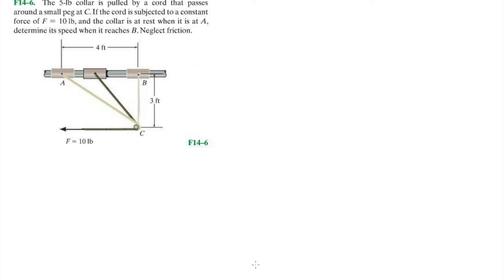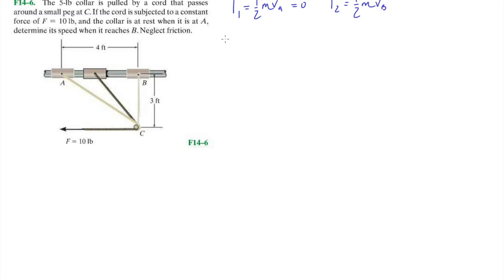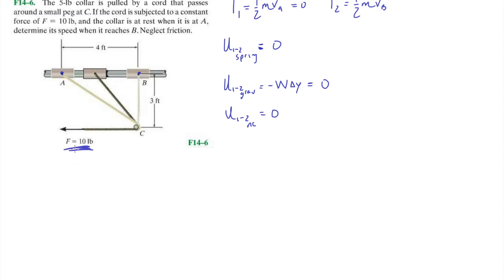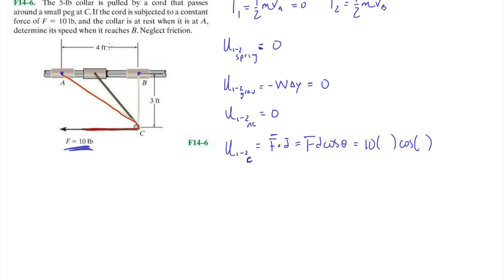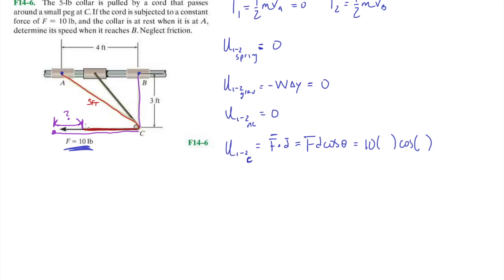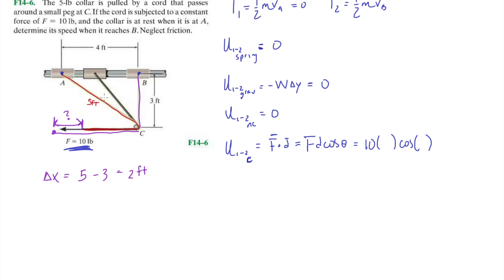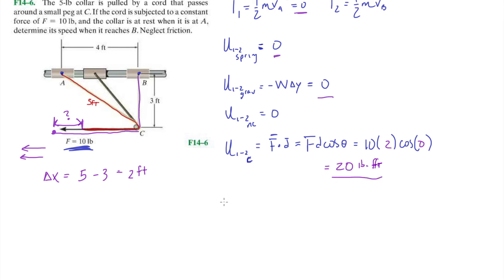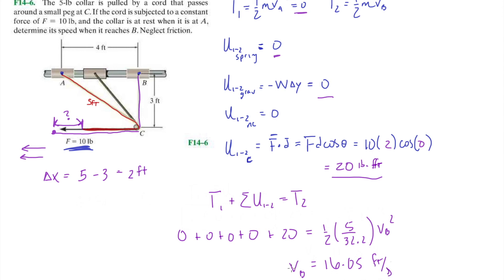Problem F14-6 Dynamics Hibbeler 13th (Chapter 14) Engineering Dynamics - Work and Energy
Principal of work and energy.

The 5-lb collar is pulled by a cord that passes around a small peg at C. If the cord is subjected to a constant force F = 10 lb, and the collar is at rest when it is at A, determine its speed when it reaches B. Neglect friction.